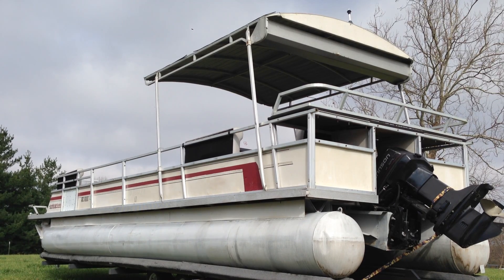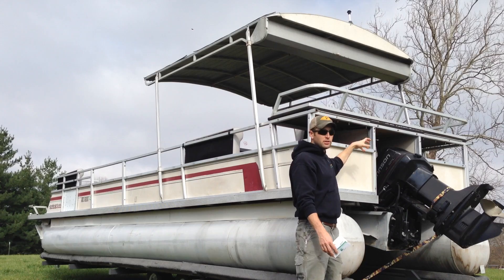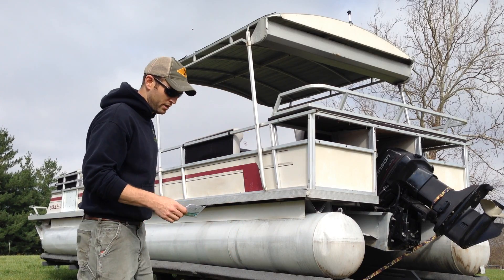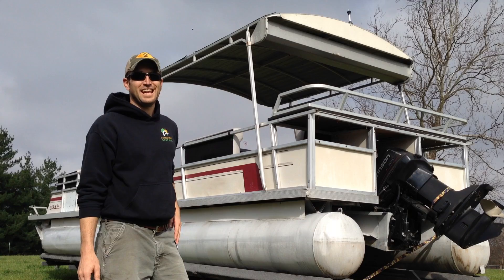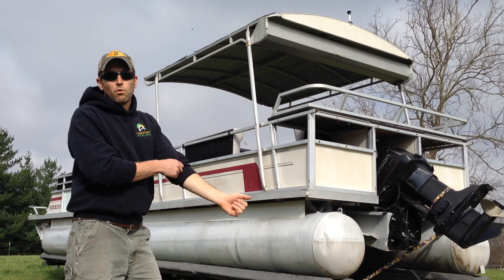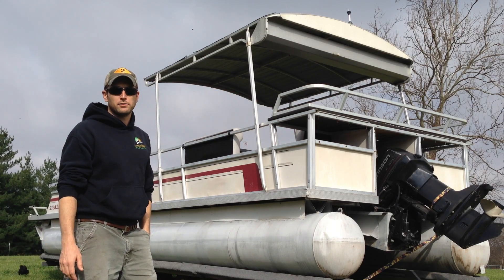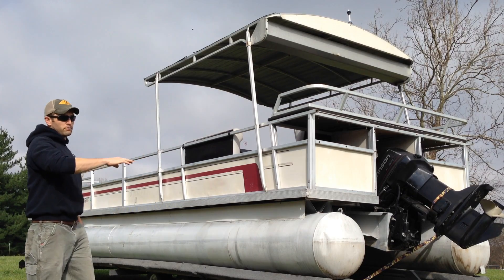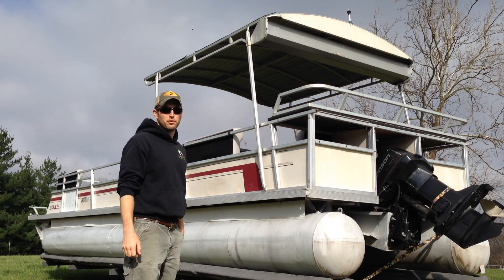Solar Pontoon Boat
video 1- concept of the boat